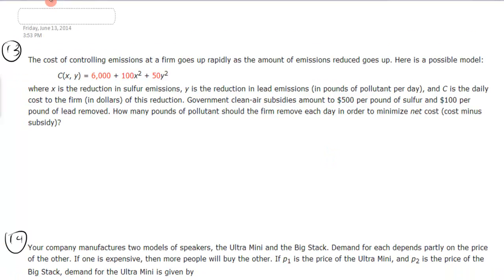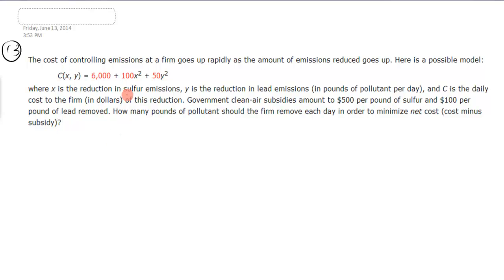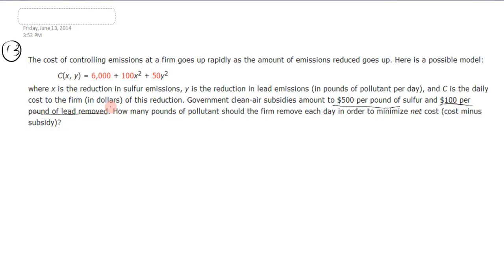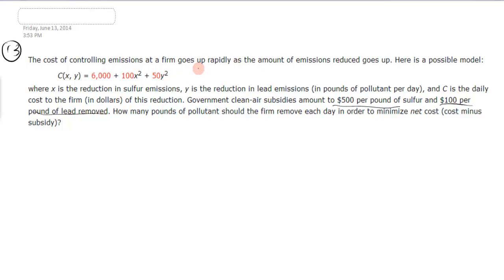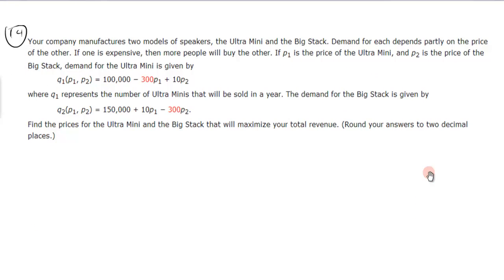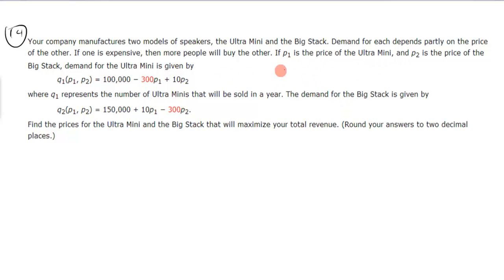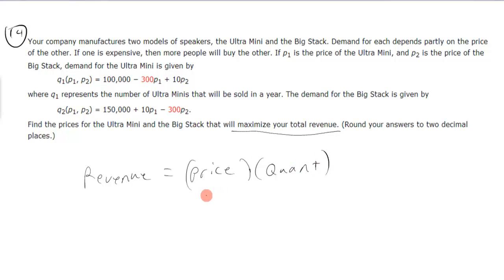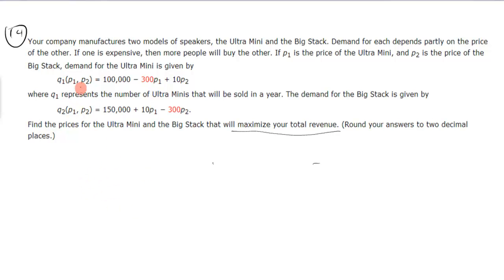MAT217 15.3 Problem 13 and 14